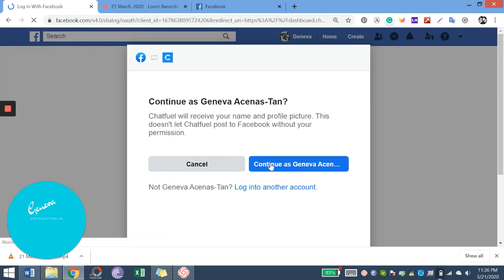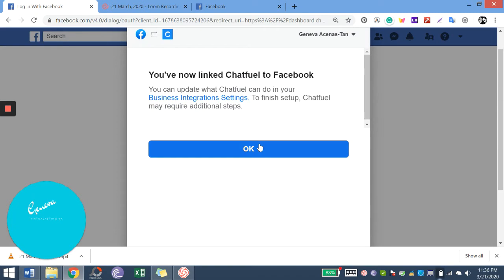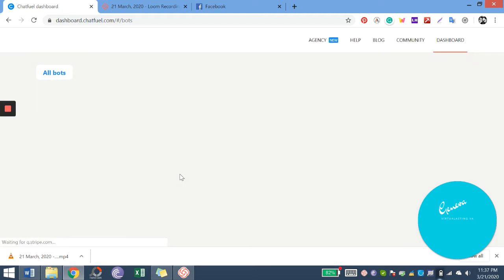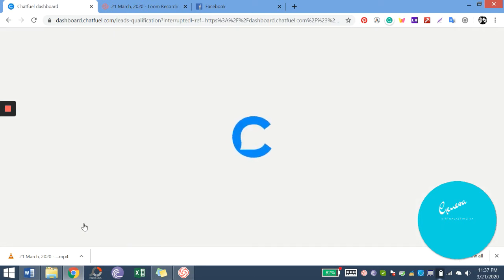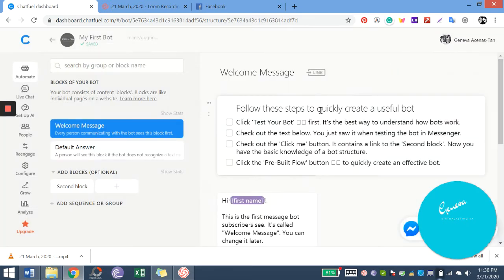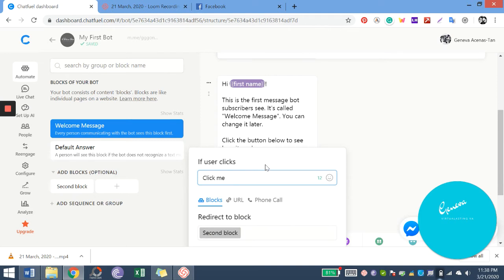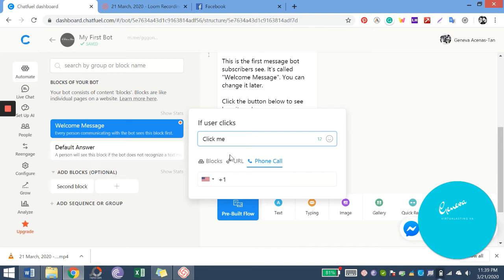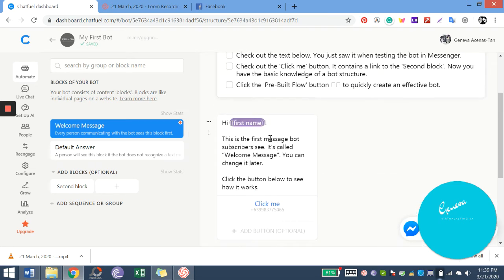ChatBot Tutorial | Using ChatFuel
For Training Purposes only